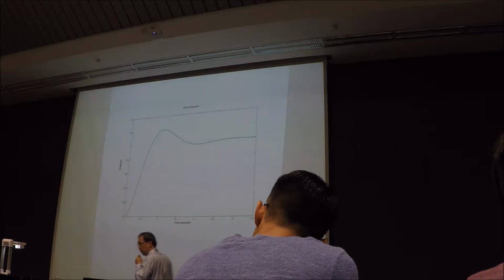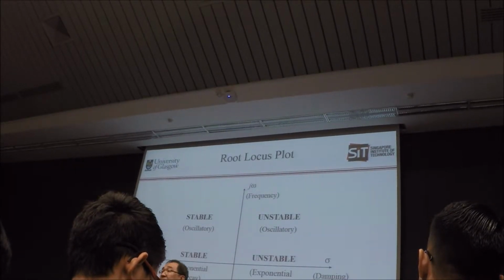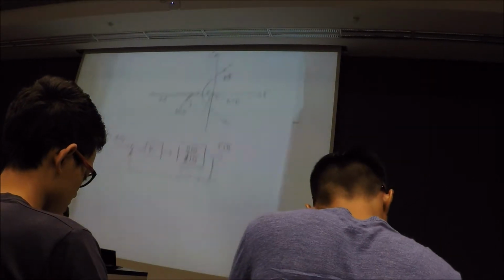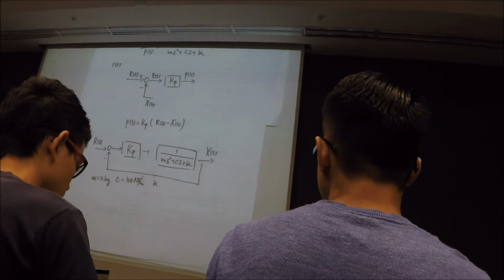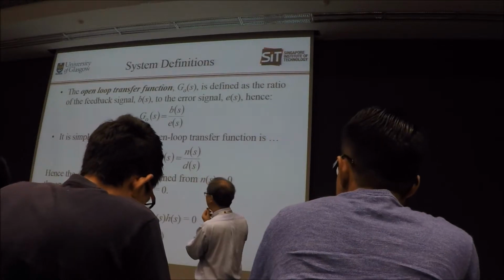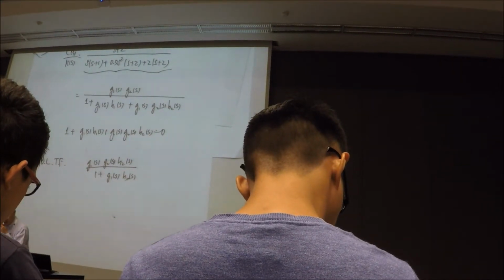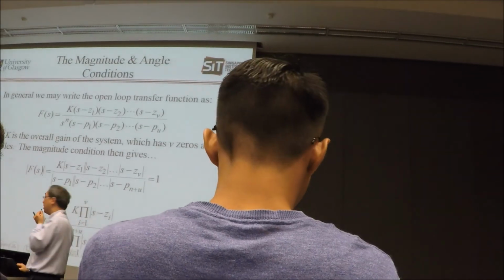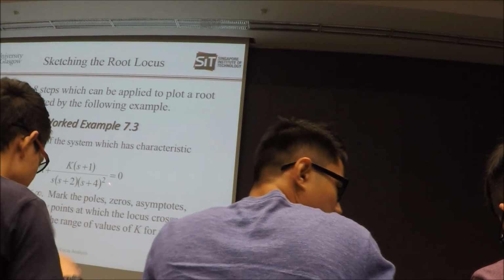Controls Root Locus Analysis